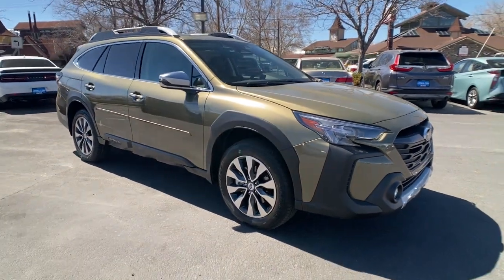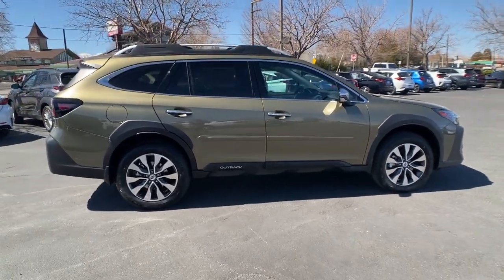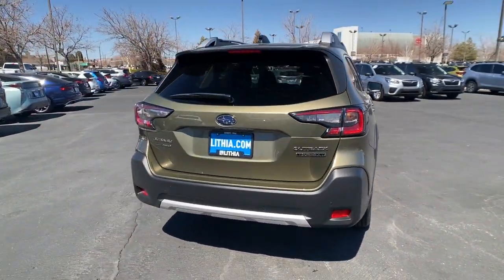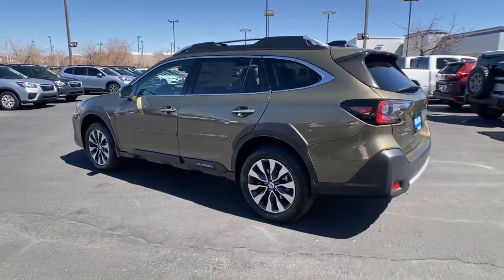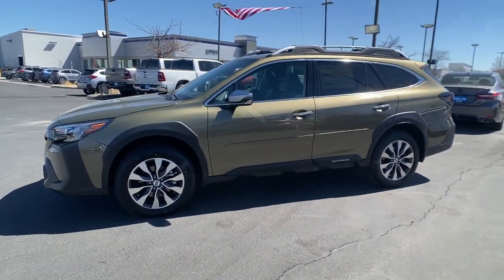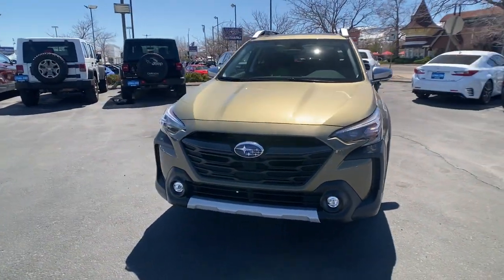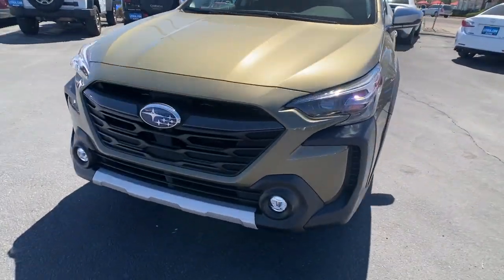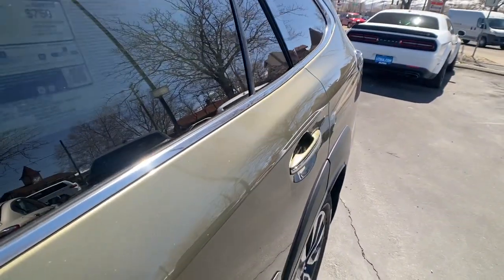2023 Subaru Outback Northern Nevada, Reno, Lake Tahoe, Carson City, Roseville, NV P3195494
Green New 2023 Subaru Outback Touring XT CVT available at Lithia Subaru of Reno in Northern Nevada. Servicing the Reno, Lake Tahoe, Carson City, and Roseville, NV area.

NAV Sunroof Heated/Cooled Leather Seats Heated Rear Seat All Wheel Drive Turbo Alloy Wheels Power Liftgate. FUEL EFFICIENT 29 MPG Hwy/22 MPG City! Touring XT trim. Warranty 5 yrs/60k Miles - Drivetrain Warranty; READ MORE! KEY FEATURES INCLUDE: Leather Seats Navigation Sunroof All Wheel Drive Power Liftgate Heated Driver Seat Heated Rear Seat Cooled Driver Seat Back-Up Camera Turbocharged Premium Sound System Satellite Radio iPod/MP3 Input Onboard Communications System Aluminum Wheels Rear Spoiler MP3 Player Privacy Glass Remote Trunk Release Keyless Entry. EXPERTS ARE SAYING: Great Gas Mileage: 29 MPG Hwy. BUY FROM AN AWARD WINNING DEALER: At Lithia Reno Subaru youll get a great vehicle at a great price with the experience and dedication of our team behind you throughout the purchasing process and the duration of your ownership of your Subaru automobile. Our service to you does not end at the sale. Call us anytime with questions. Our entire team at Lithia Reno Subaru is here to help. If youre looking to purchase from a dealership dedicated to its customers come by Lithia Reno Subaru and experience our service for yourself! Price does not include $449 Dealer doc fee taxes and license fees. Price contains all applicable dealer incentives and non-limited factory rebates. You may qualify for additional rebates; see dealer for details.